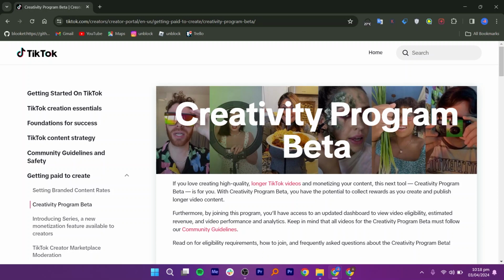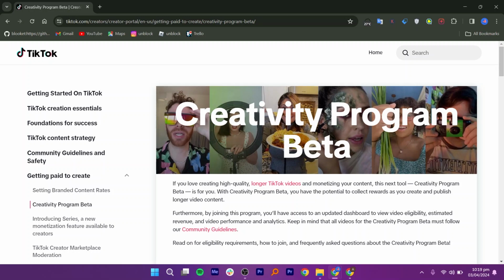How To Join TikTok Creativity Program (2025) Full EASY Steps